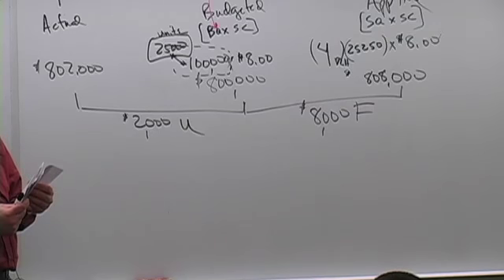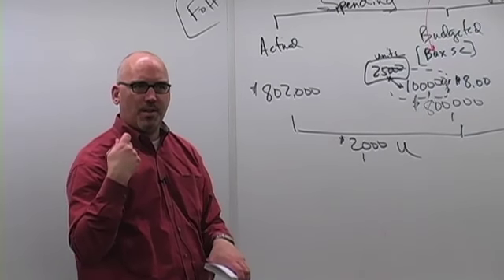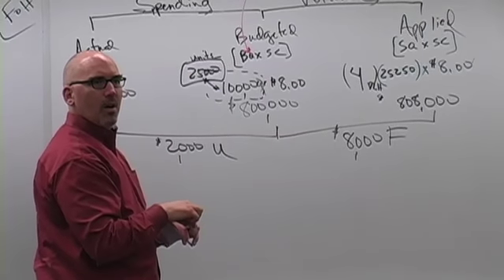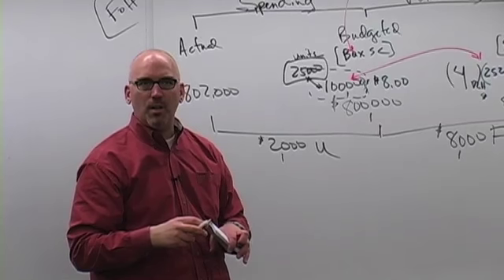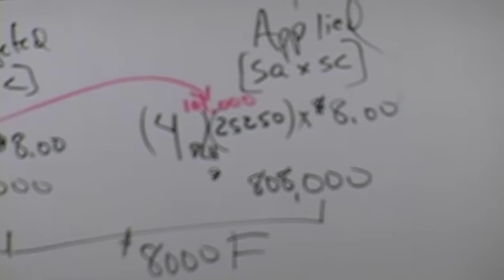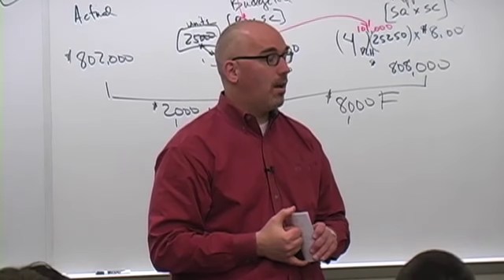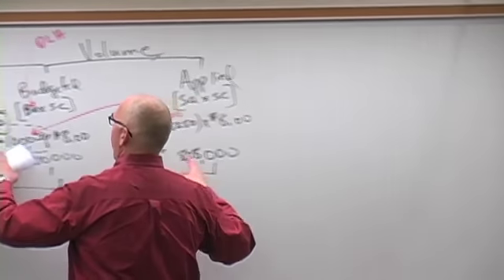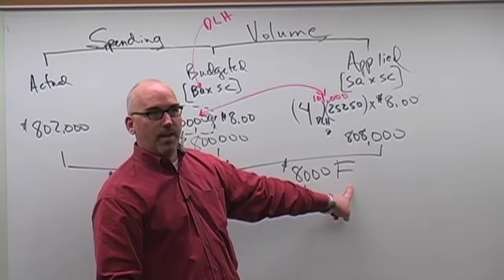04_07_11_pt7.mov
Spring 2011
Cost & Managerial Accounting
Standard Costing: VOH and FOH
Part 7